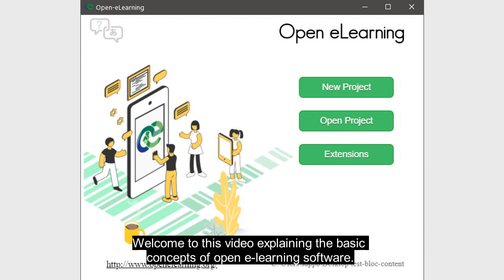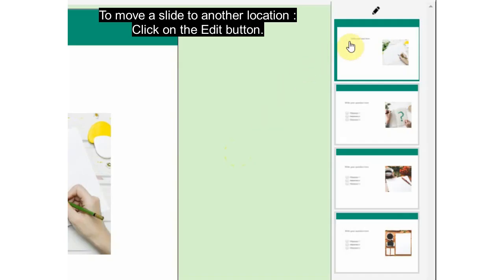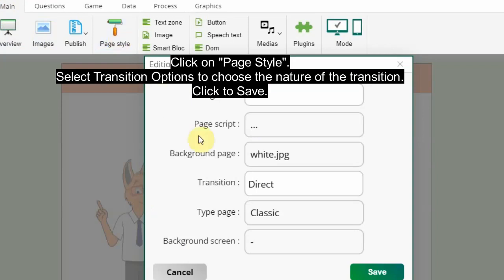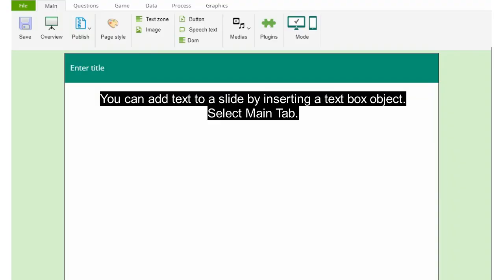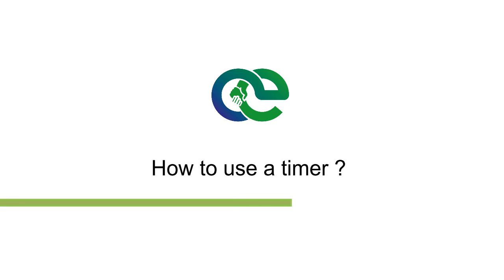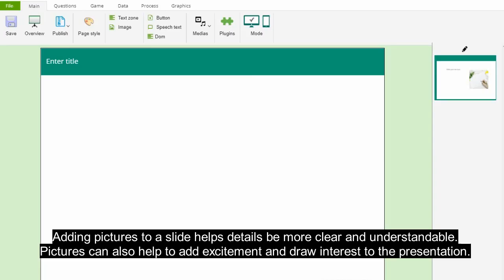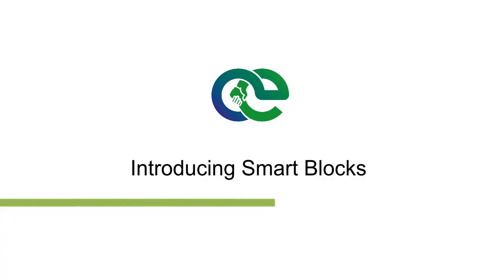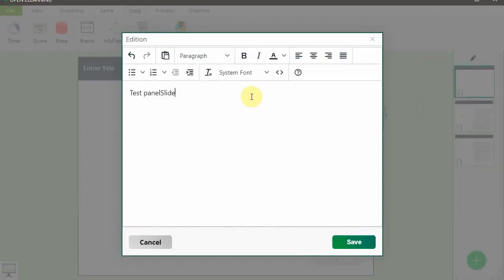Open eLearning 1.6.0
OeL version 1.6.0
Add new Object Panel Slide
Add new Object Timer
Add Slide Transitions effets Options